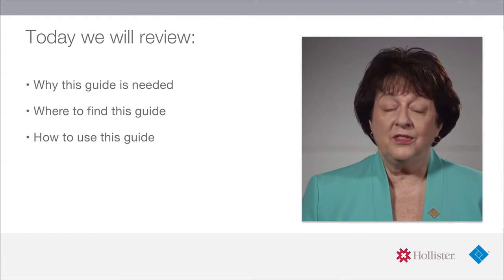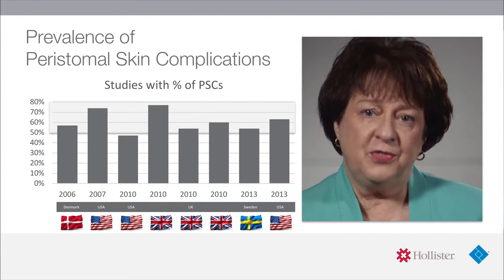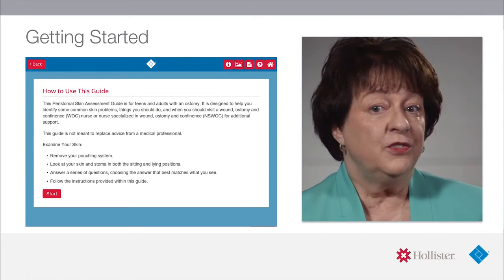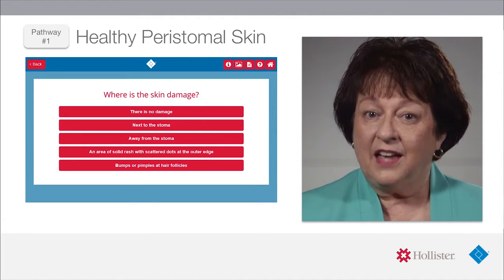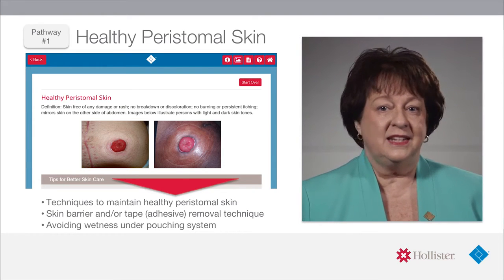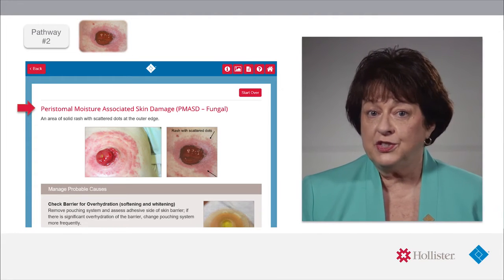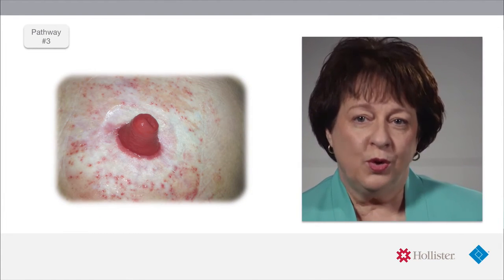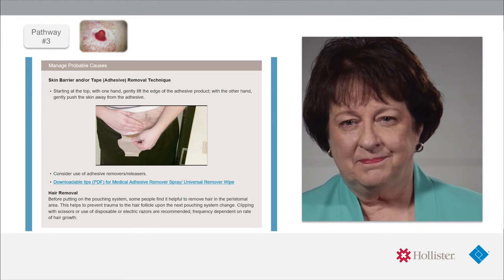How to Use the Peristomal Skin Assessment Guide for Consumers All in for Ostomy Conference 2018